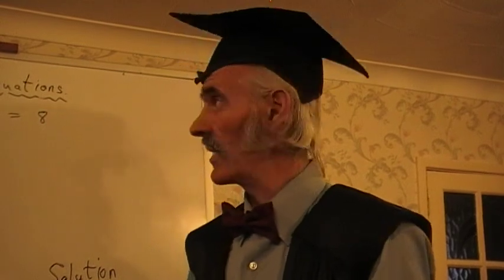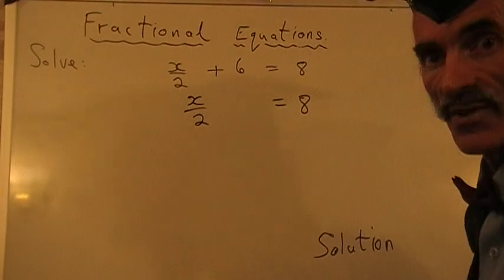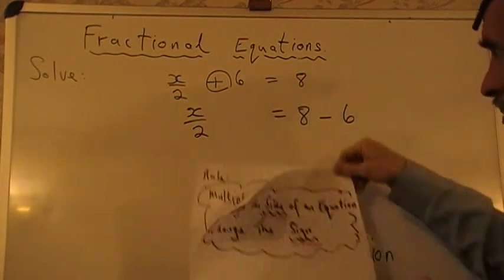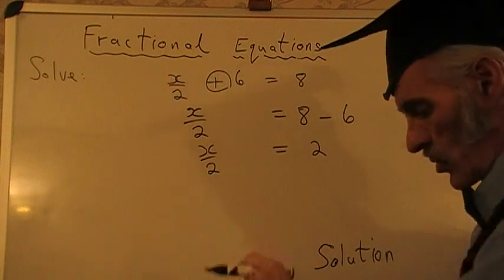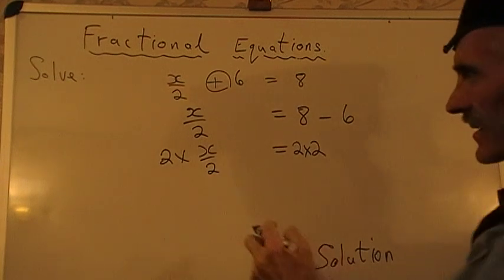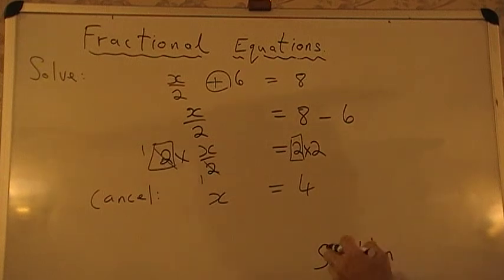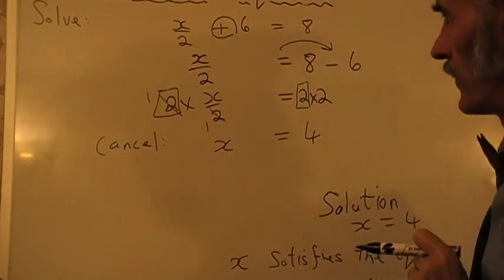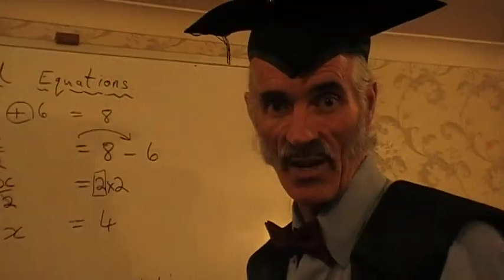Fractional Equation Lesson 3